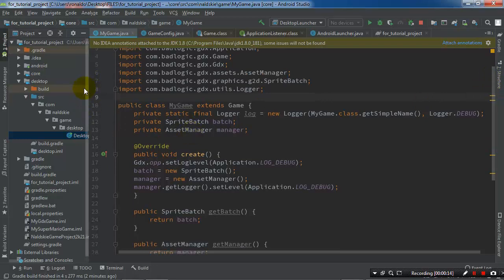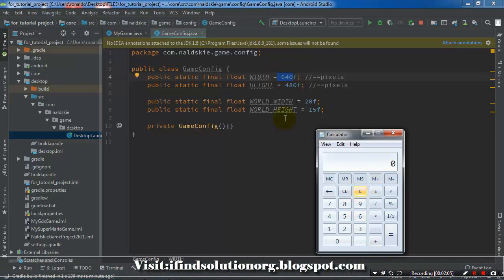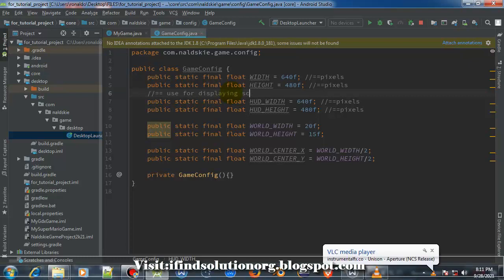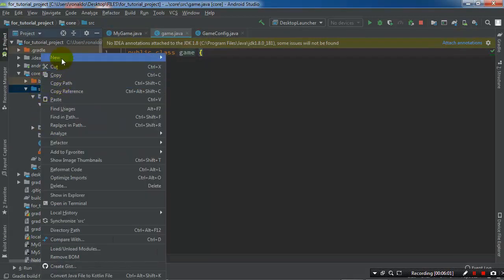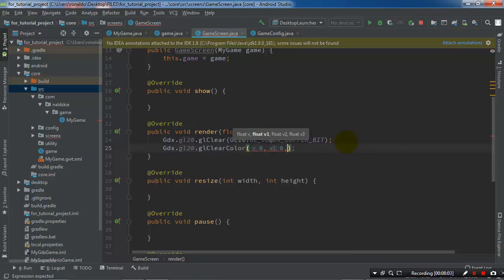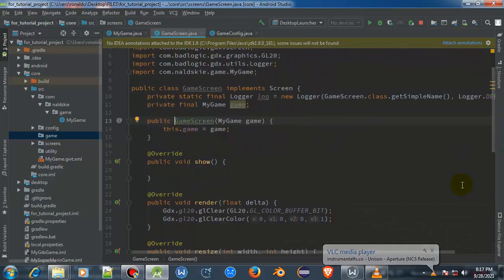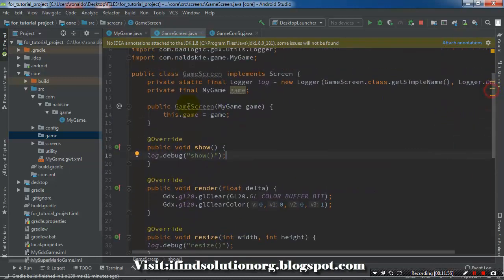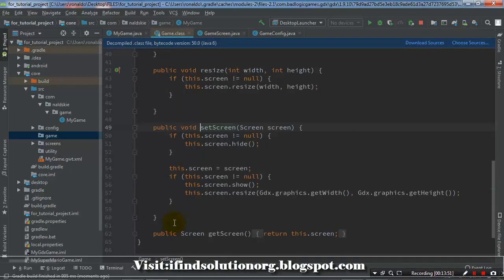Libgdx android studio 2d space ship shooter game development tutorial #3